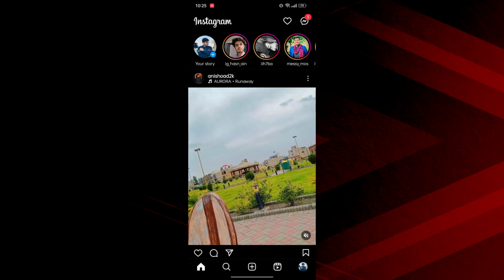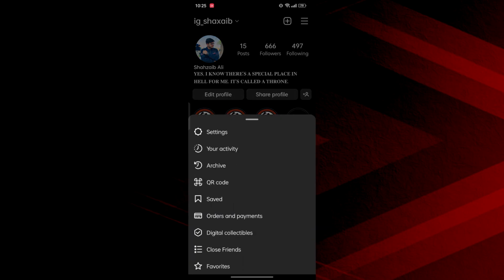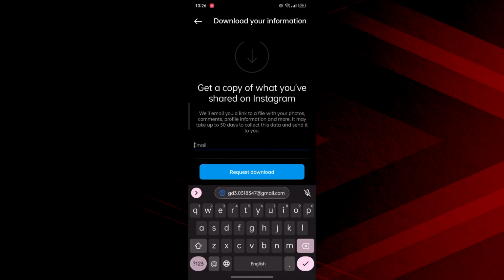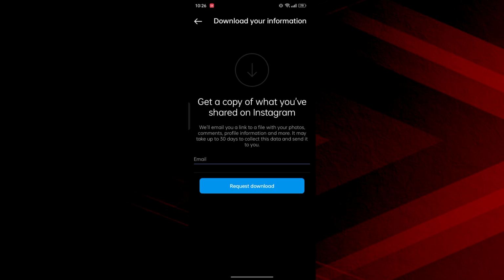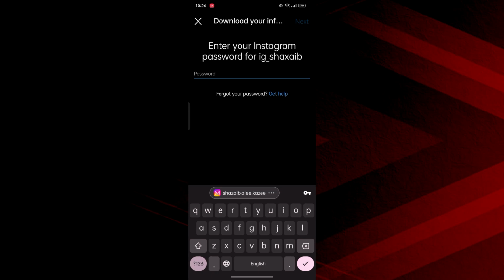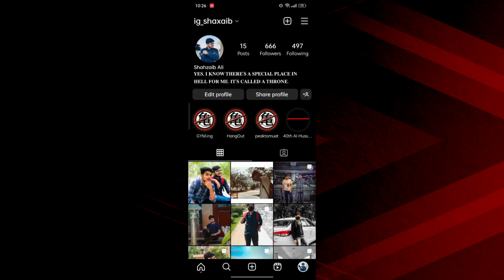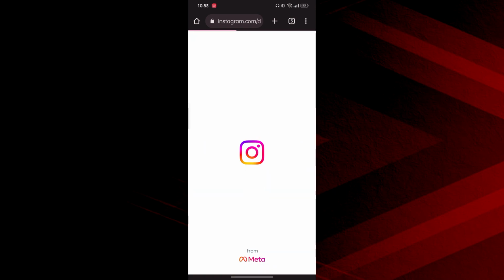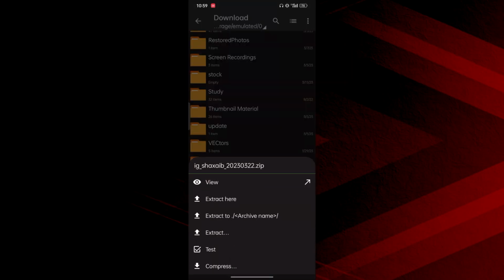How To See Who Unfollowed You On Instagram Without App (Quick & Easy)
In this video I'll show you how to know who unfollowed you on instagram without app. The method is very simple and clearly described in the video. Follow all of the steps to understand how to check who unfollowed you on instagram without app.